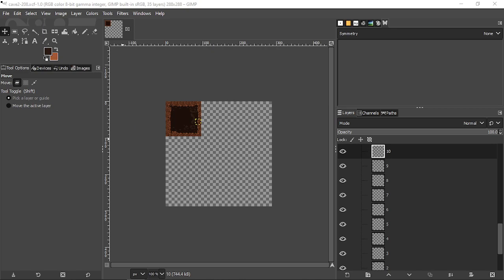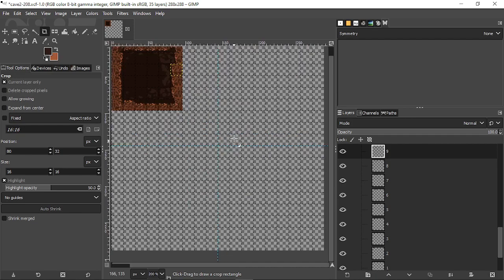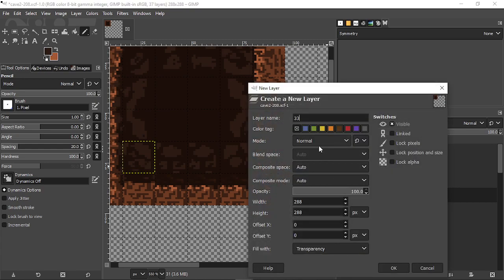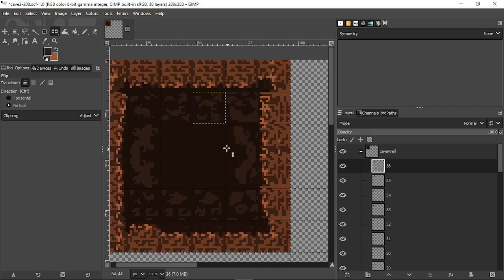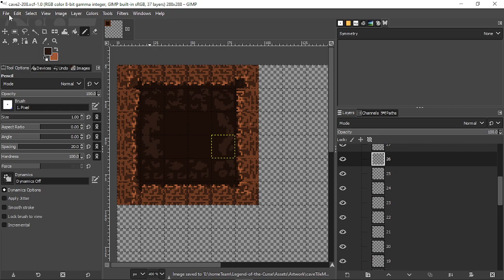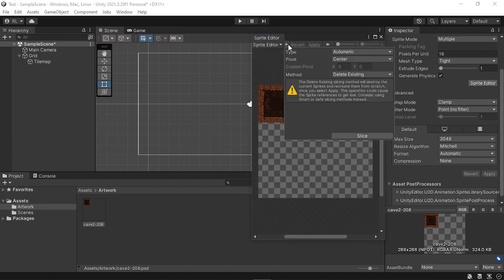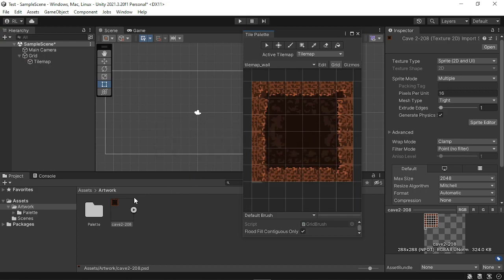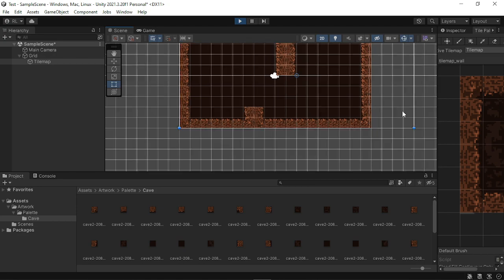Learning how to worked on pixel art tile set.